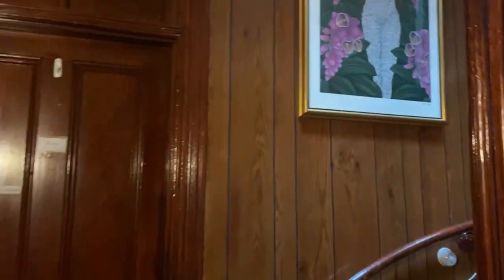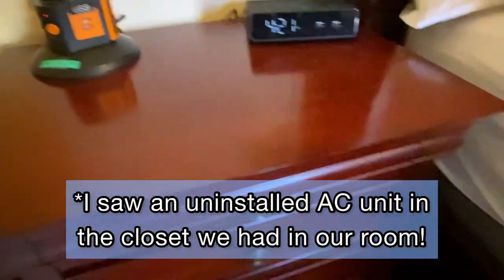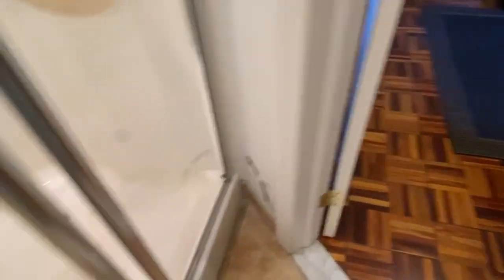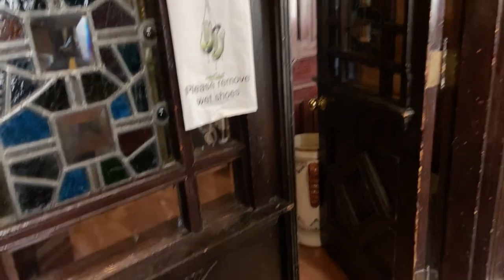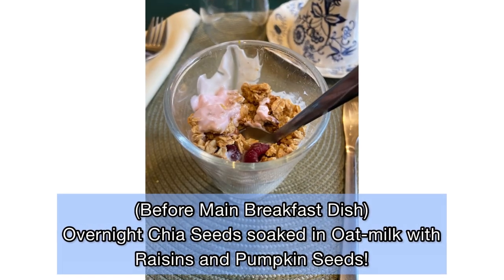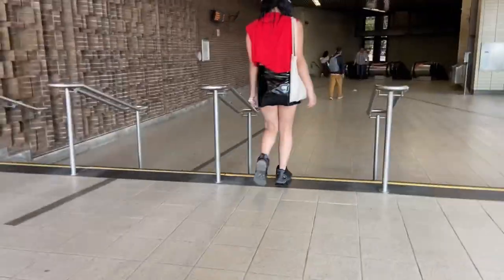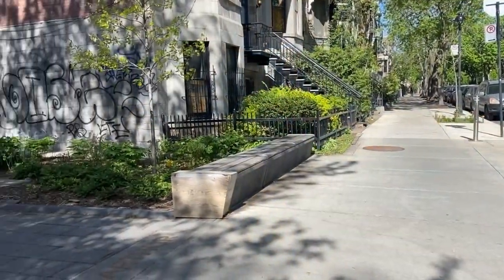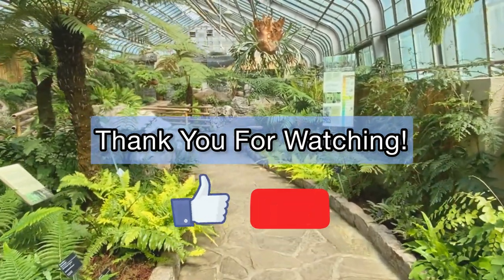Consider staying HERE during your next visit to Montréal: Gingerbread Manor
Located in the heart of Plateau Mont Royal in Montréal, Canada, this charming bed and breakfast built in 1885 is a comfortable space located six minutes walking distance to the nearest metro station and a street away from the beautiful Saint-Louis Square. On top of satisfying breakfasts each morning as well as personable hosts with a great sense of humor to boot, this is a great (and affordable) place to stay at if you are looking to gain the full Montreal experience!

Where would you like me to review next? Would you stay at Gingerbread Manor? Write below!

Musician: @iksonmusic